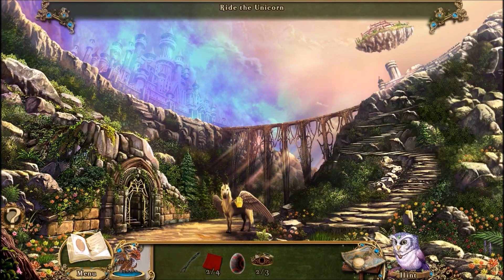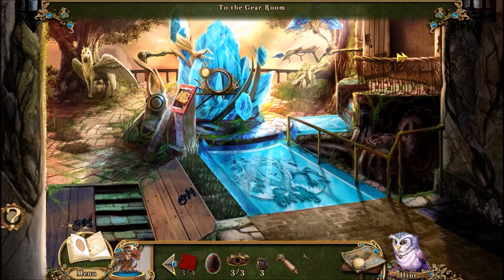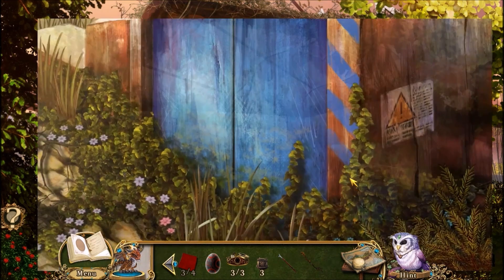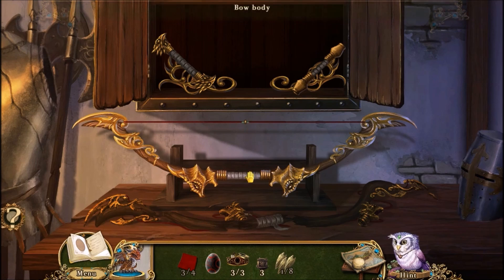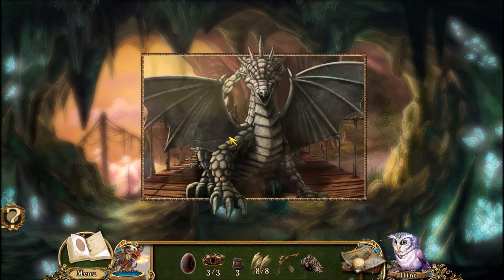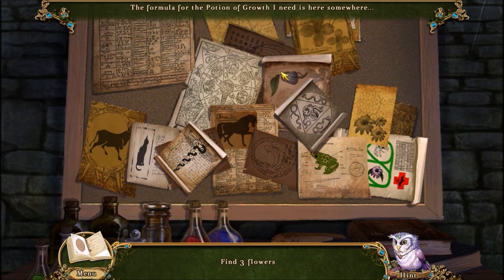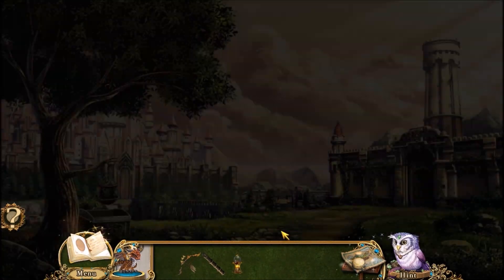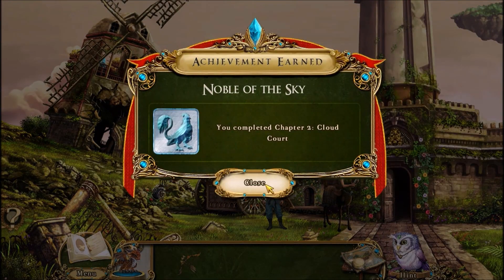Awakening: The Skyward Castle (Part 3): Killing the Basilisk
Part 3 of 7, of a video walkthrough for Awakening: The Skyward Castle. This is the fourth game in the Awakening series, and commentary is done by Arglefumph and YourGibs.

This video contains the second half of Chapter 2, in which Sophia hatches a cockatrice egg and kills a basilisk.